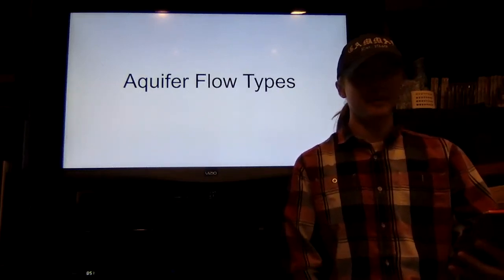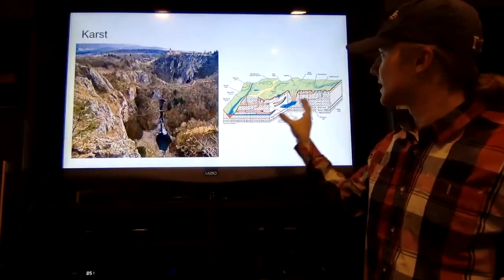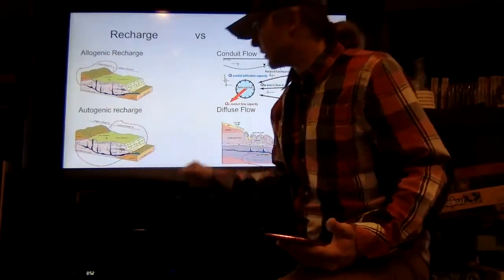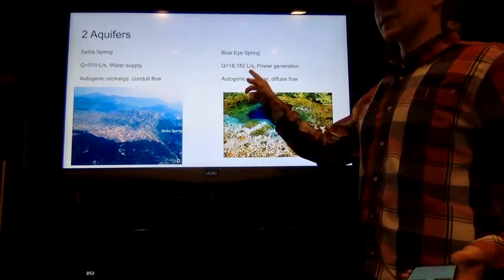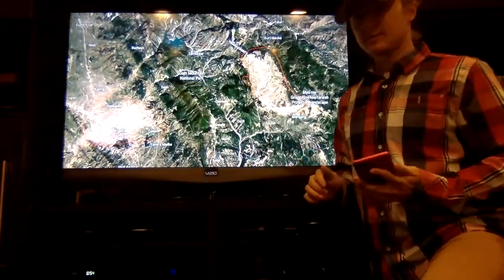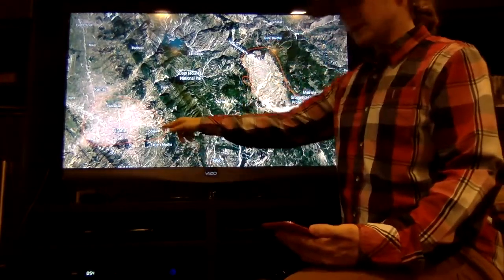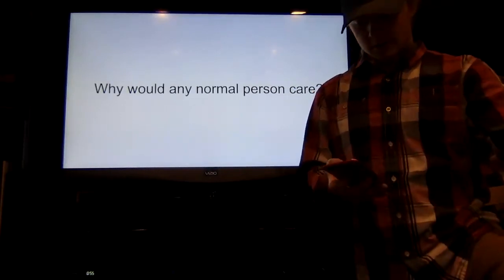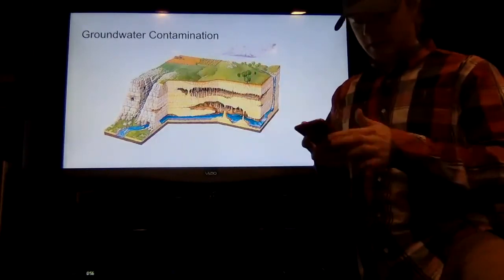Research Paper Presentation